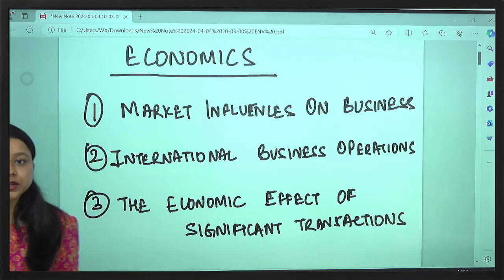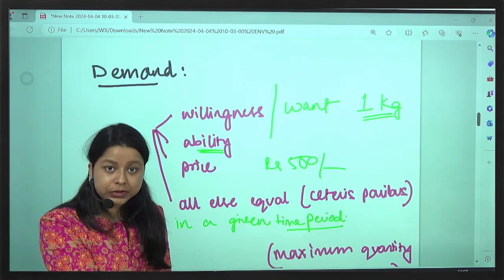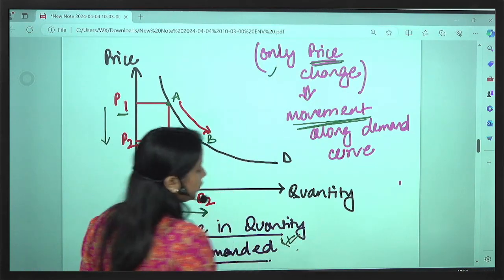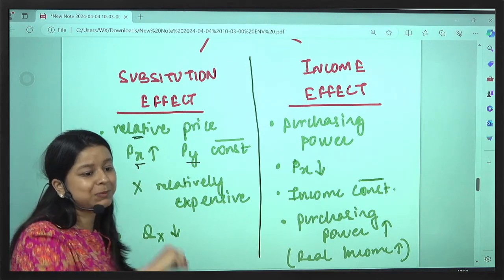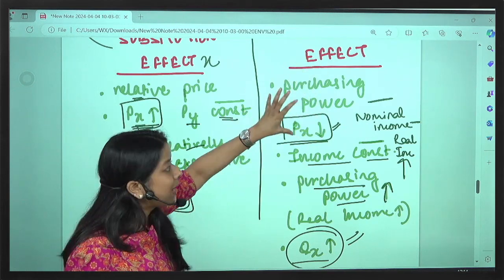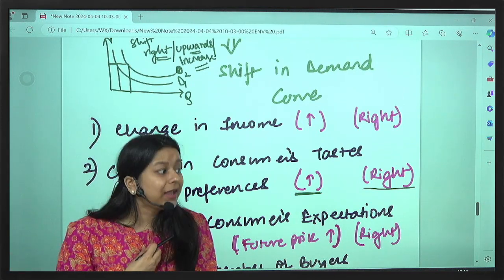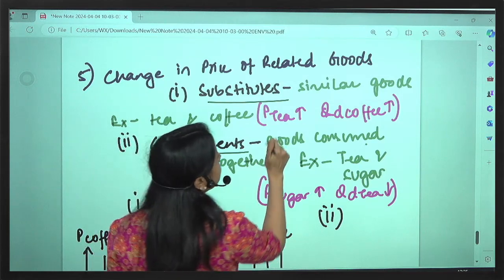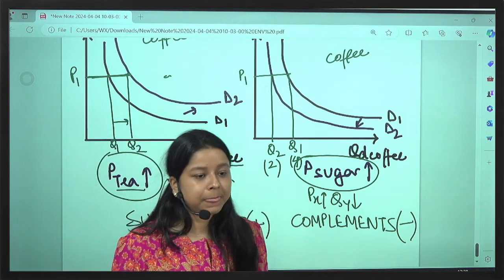Basic Guide on Law of Demand Economics for CA, CMA and US CPA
Dive into the foundational concept of Law of Demand, explained in a clear and concise manner by the expert faculty at Balaji Educare. This session is a must-watch for aspirants of CA Foundation, CMA Foundation, and US CPA.

📘 What You’ll Learn:
Meaning & Definition of Demand
The Law of Demand and its Assumptions
Demand Curve and its Downward Slope
Exceptions to the Law of Demand
Graphical Explanation + Real-life Examples

This video will help you strengthen your core understanding and build the right base for your professional exams.

Timestamps:
00:00 Introduction
03:47 What is Demand?
06:38 How a Demand Curve looks like?
08:20 Concept of Law of Demand
09:30 Change in Qty demanded
15:03 Substitution & Income Effect Explanation
21:53 Factors other than Price

🎯 Learn the smart way. Learn with Balaji Educare.
💡 Make CA Foundation easy and enjoyable